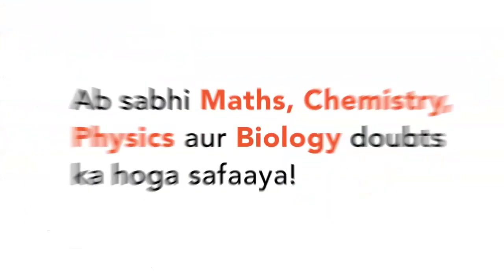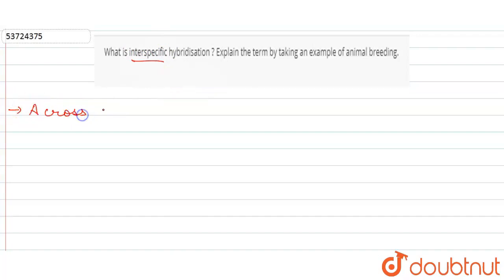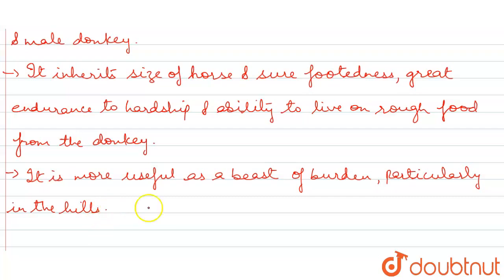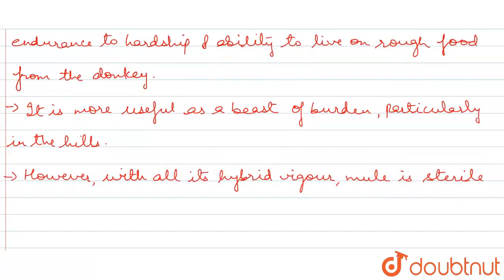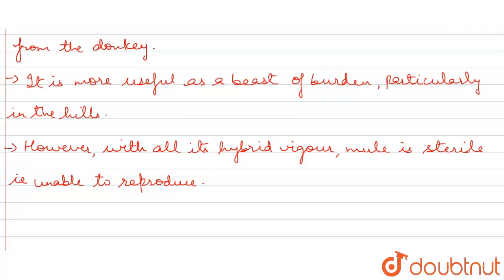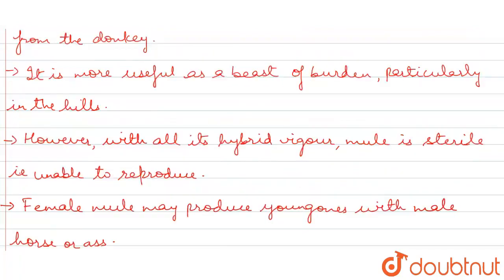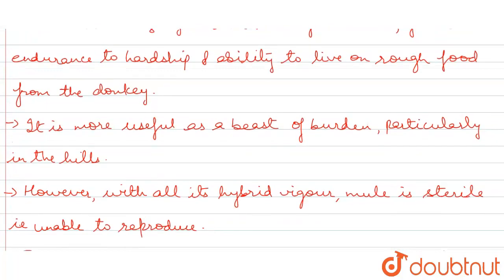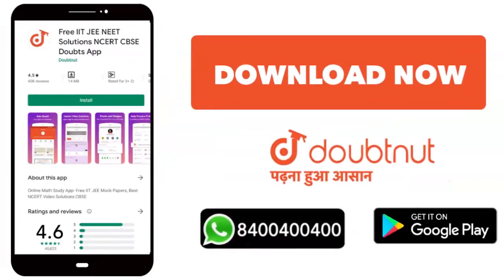What is interspecific hybridisation ? Explain the term by taking an example of animal breeding. ...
Class: 12
Subject: BIOLOGY
Chapter: STRATEGIES FOR ENHANCEMENT IN FOOD PRODUCTION
Board:CBSE

👉 Have Any Query? Ask Us.